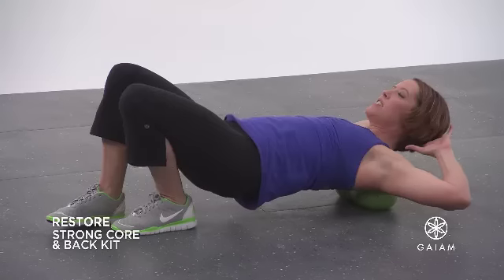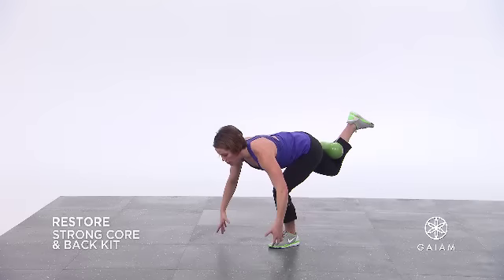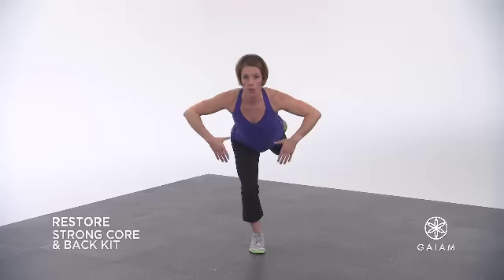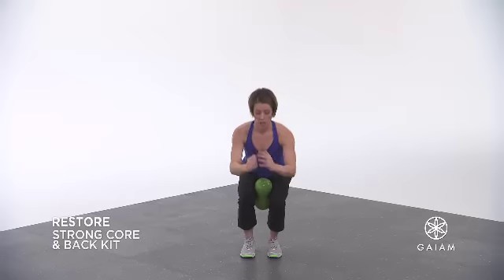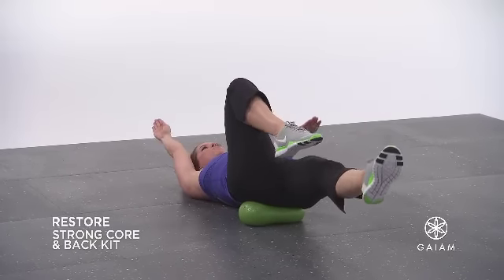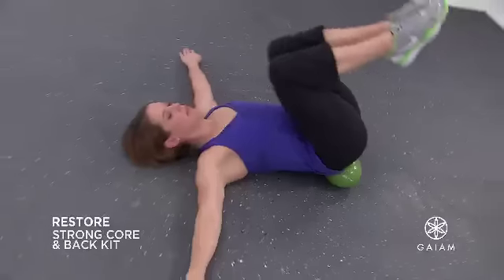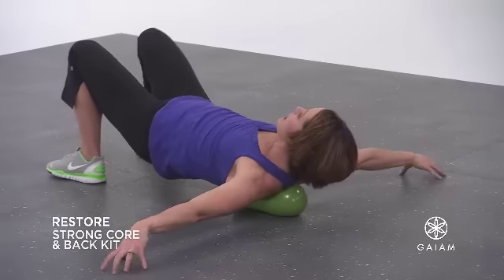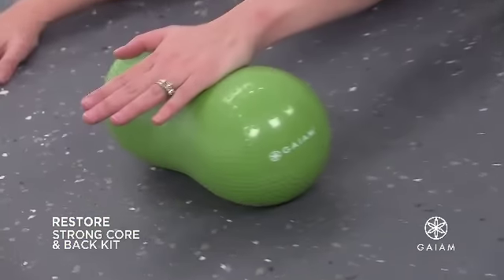Strong Core and Back Kit promo | Fitness | Gaiam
Designed with a unique Peanut Shaped Therapy Ball, this kit is designed to strengthen your core and back. Stretch and strengthen your spine while increasing your range of motion. DVD includes two 10-minute workouts: "Core Focus" targets those hard-to-reach places helping you build strength throughout your midsection; "Strong Core and More" adds more challenge with standing moves requiring greater control and concentration.

Fitness
Cardio, kickbox, cross train, dance, abs and walking – Gaiam Fitness has it all. Gaiam’s top trainers will inspire you to get moving, get stronger and simply feel better!